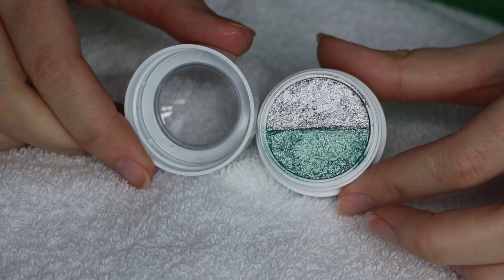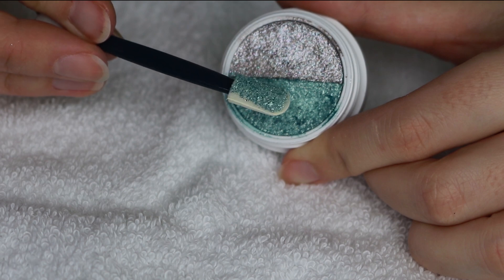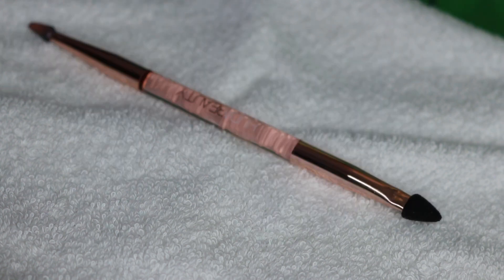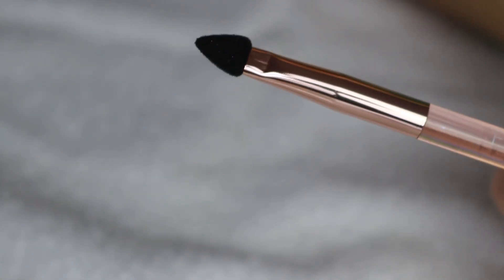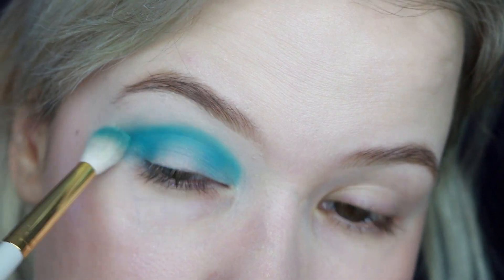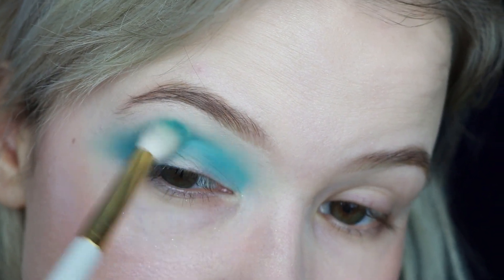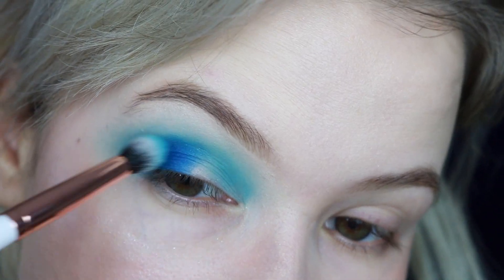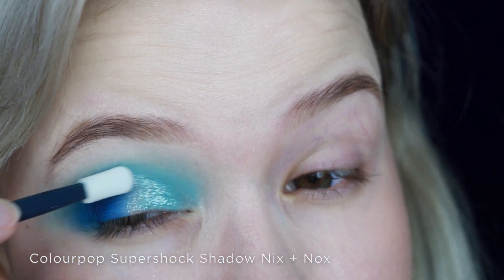How I Use Colourpop Super Shock Shadows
Quick video today on how I use the Colourpop Super Shock Eyeshadows. I love using the sponge applicators but if you like using a brush or your finger then keep doin whatcha doin'!

Products:
Colourpop Formation
Colourpop Backstage
Colourpop Nix + Nox
Colourpop Kiss n' Teal Mascara
Colourpop Blue Ya Mind Mascara

Song:
James-Flamestar-City-In-The-Sand